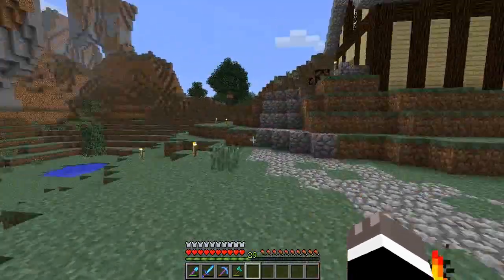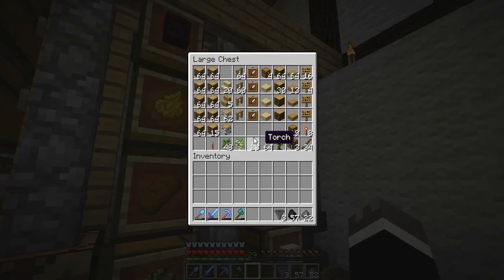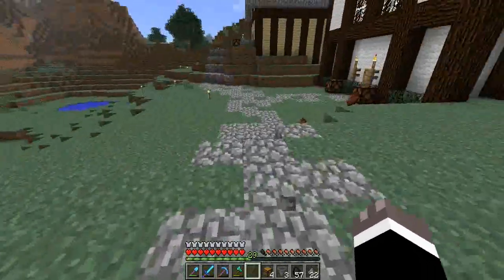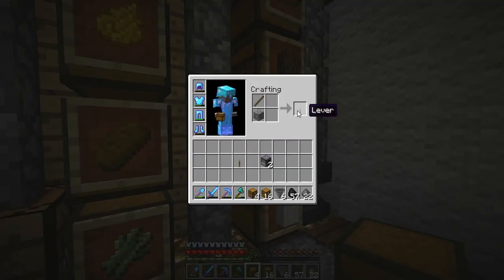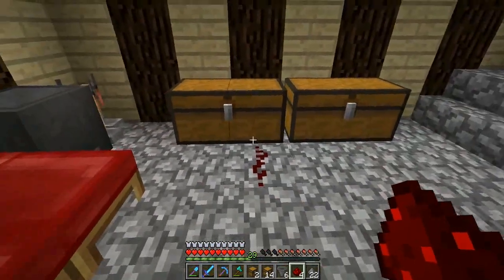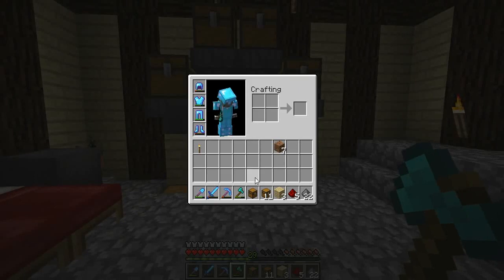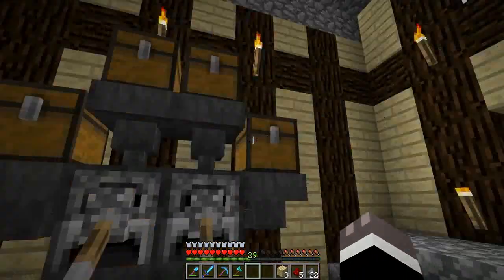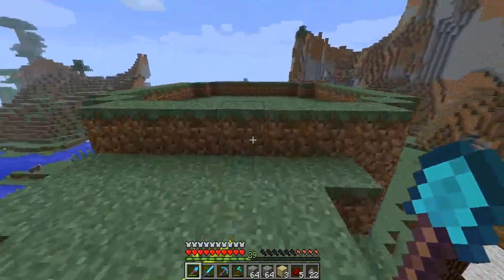MindBuild Server Episode 11 | Automatic furnace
Today we make an automatic furnace that i saw on one of docm77's video. Them we start to make a windmill.